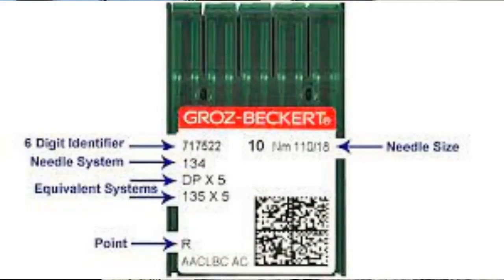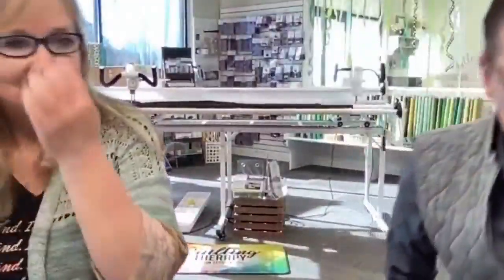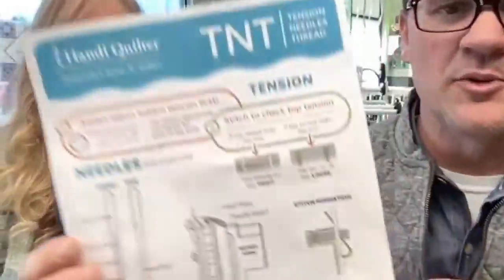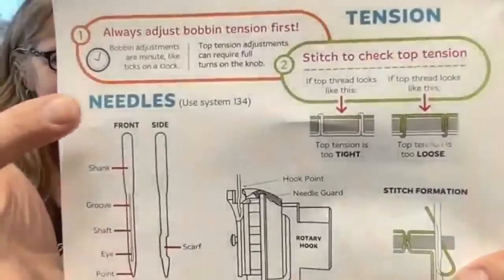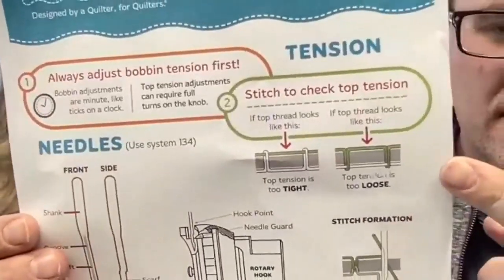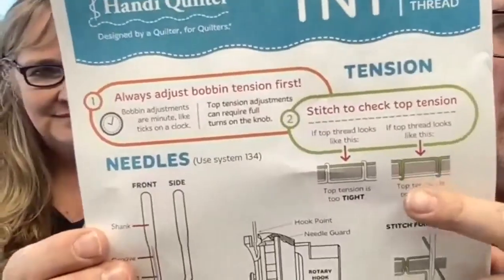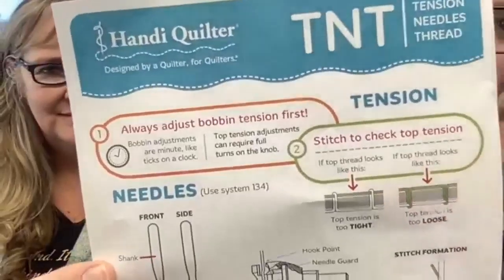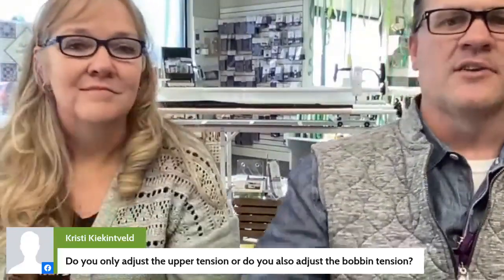Tension on the Longarm!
Johnny B and Cheri talk Threads/Needles/Tension on the Longarm.